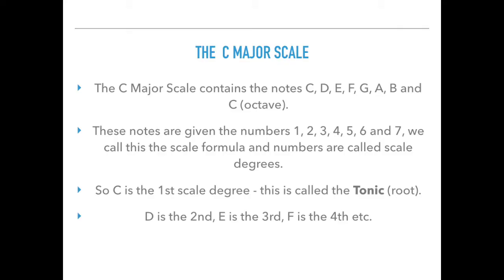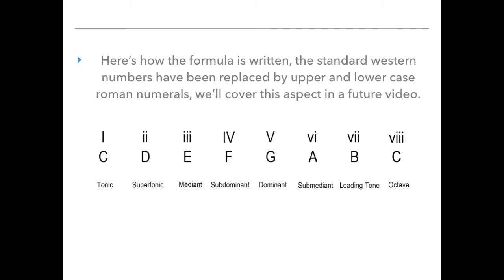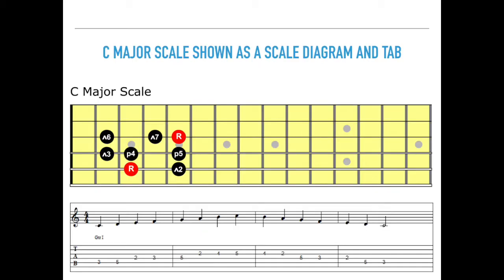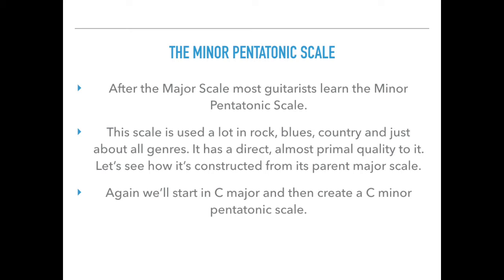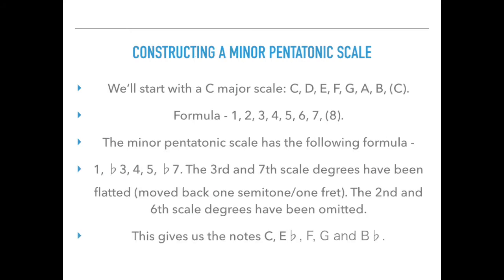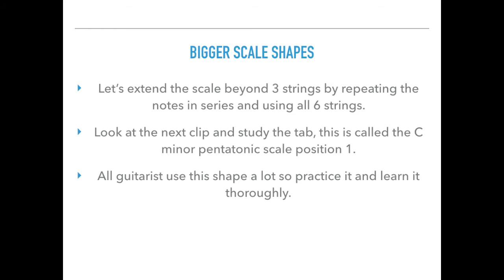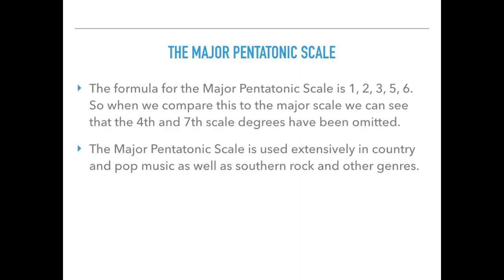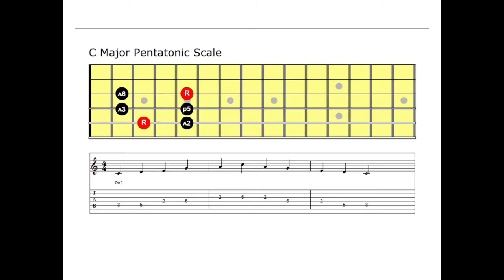Music Theory - Scale Construction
Welcome back to another video from Six String Studies. In today's video, you will be learning how to construct scales on the electric guitar. This Scale Construction tutorial is designed to help you learn the scales necessary to play popular songs and solos on the guitar. Follow along with this lesson as you are walked through the steps that you need to take in order to be able to play these scales on your guitar.

Download SIX STRING STUDIES BOOK 1 FOR FREE HERE!